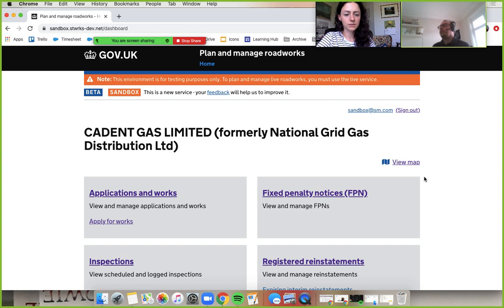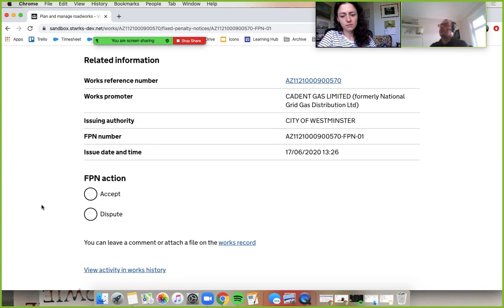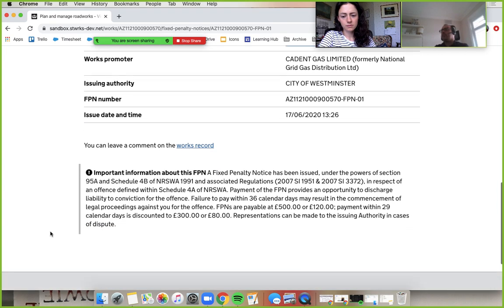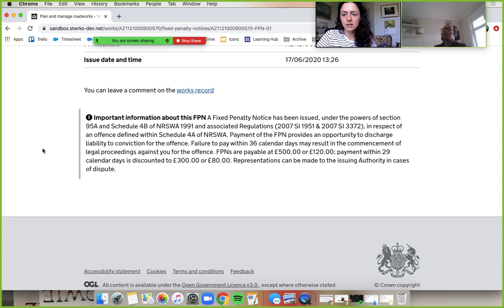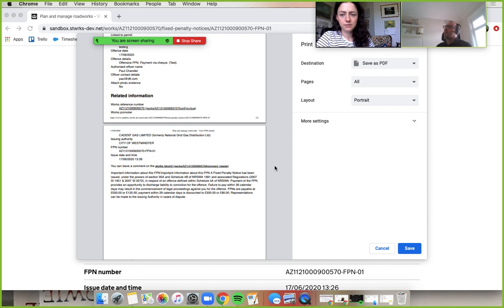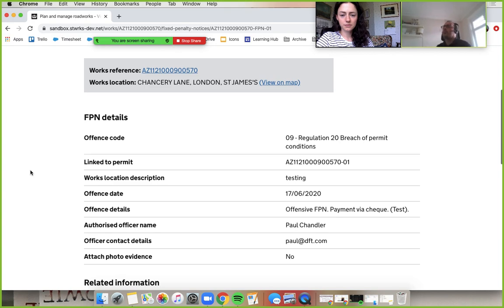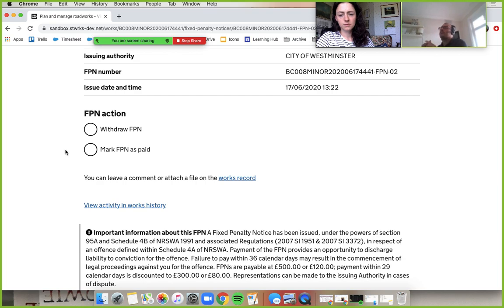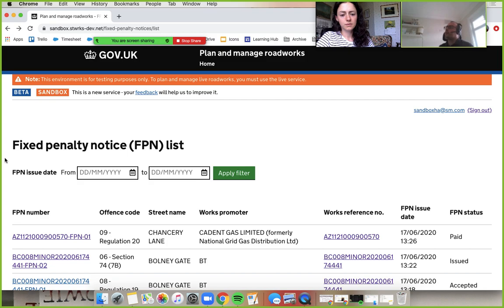Promoter marking FPN as paid in Street Manager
0:27 FPN list view
0:48 FPN view
1:10 accept FPN
2:02 important legal information on FPNs
2:40 save an FPN as PDF
4:02 HA FPN actions